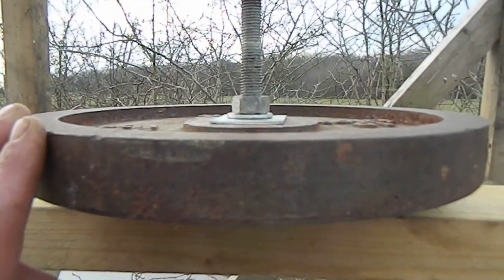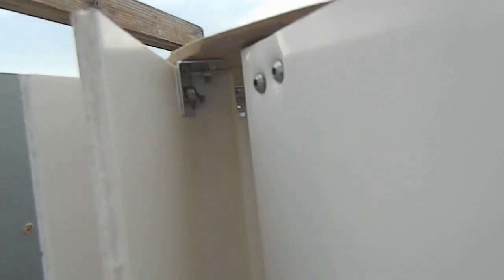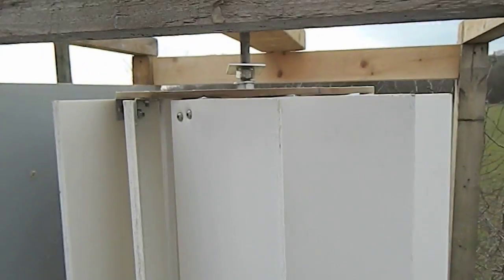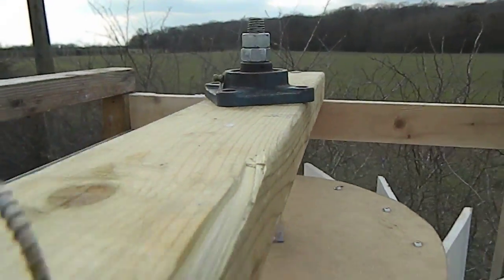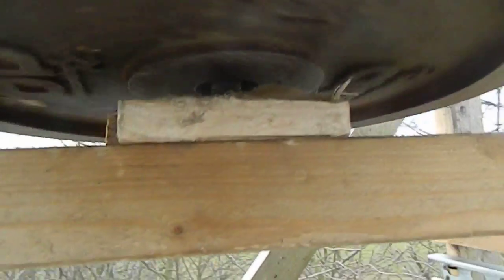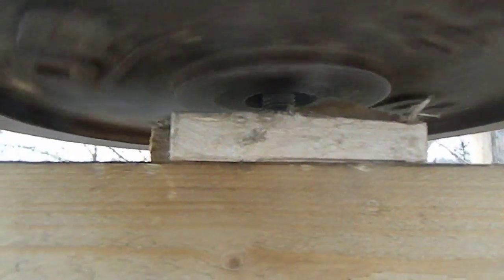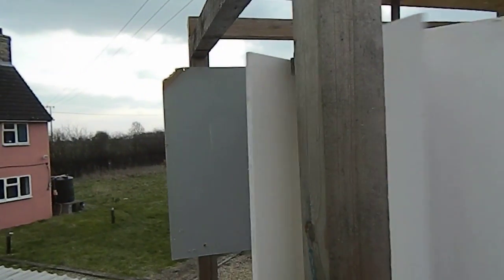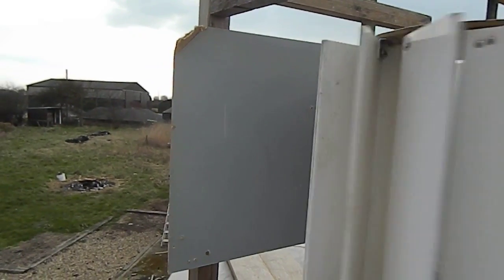VAWT Wind Turbine blade assembly prototype continued Free Energy DIY Green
VAWT Wind Turbine blade assembly prototype continued 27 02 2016 A